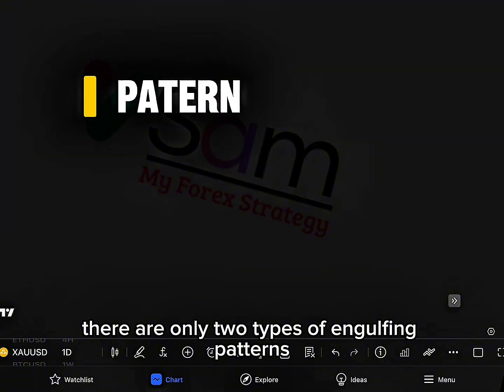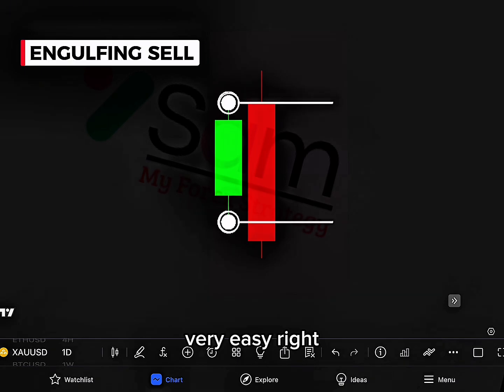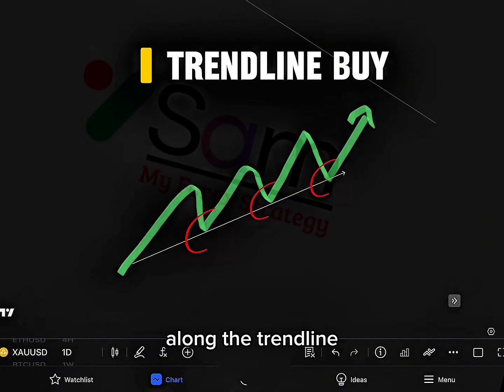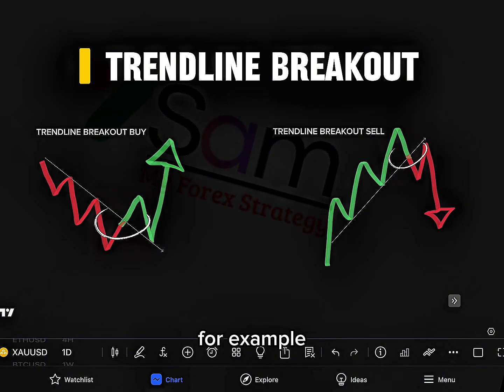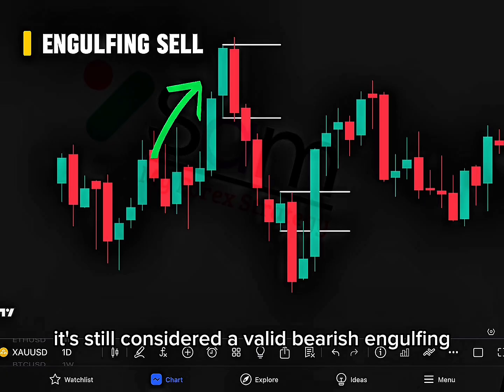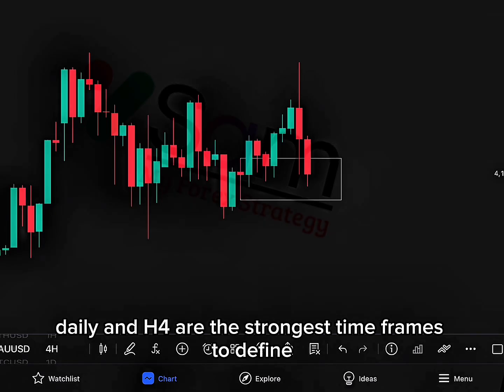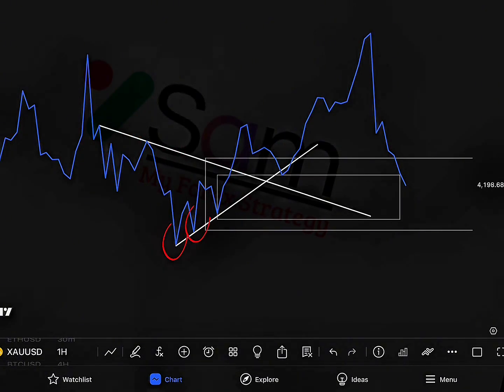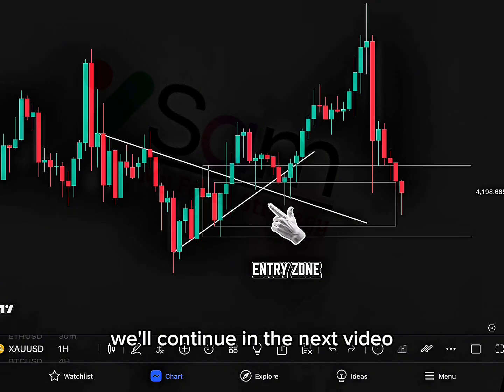3 TOOLS FOR PRECISE ENTRIES‼️ ENGLISH VERSION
Hey bro, Sam here!

In this video, Sam shares his personal trading style — from the tools he uses to how he identifies confluence in the market.

Hopefully, you can learn something valuable from what Sam explains in this video 🙌

IMPORTANT ‼️
Sam does NOT have any paid groups and does NOT accept any kind of investment.

This channel is purely for sharing trading knowledge and experience, Sam’s way — simple and no unnecessary complications.

If you enjoy Sam’s explanations,
It really helps and motivates Sam to create more content 🔥